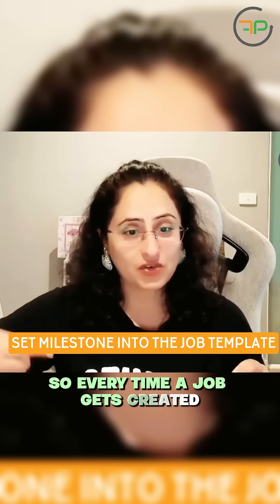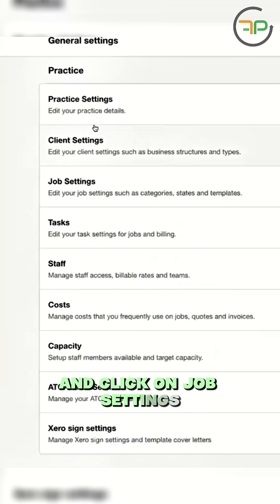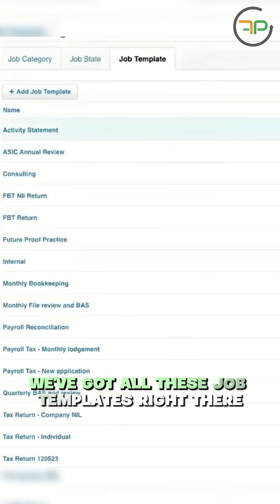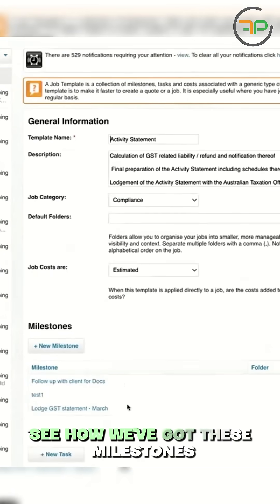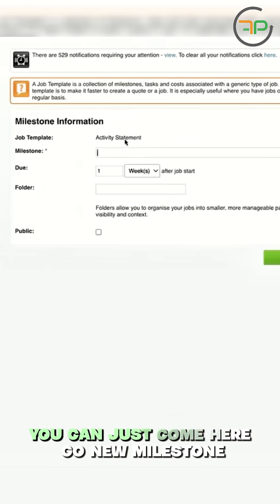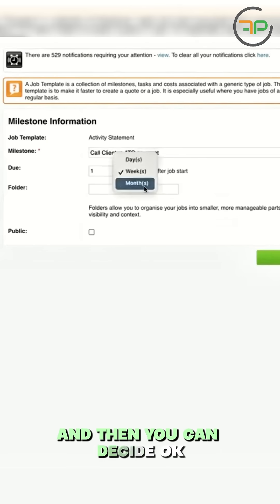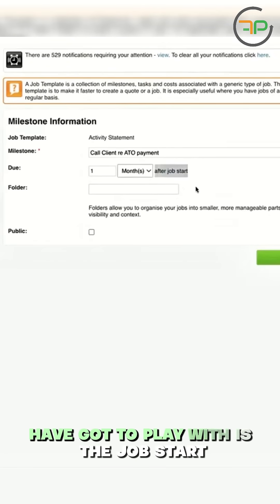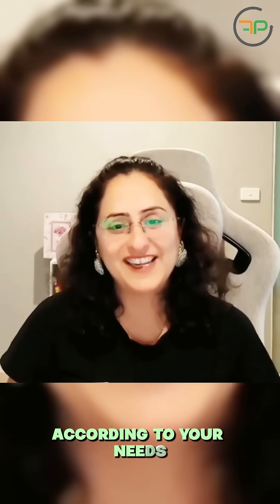Streamline Your Workflow with Milestones in Xero Practice Manager | Future Proof Accountants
In this video, we dive into how to streamline your accounting practice using systems, processes, and technology—specifically by leveraging milestones in Xero Practice Manager (XPM). You'll learn how to set up and customize job templates so that every time a job is created, the relevant milestones are automatically included. We walk you through accessing job settings, editing existing templates, and adding new milestones to help keep your team on track. While it's not fully automated, using job start dates strategically allows for a high level of customization and efficiency. If you're not already using milestones, this video shows why it's a powerful tool that can significantly simplify your workflow and improve practice management.

➟Checking Duplicate Transactions in Xero Without Going Through Each of Them